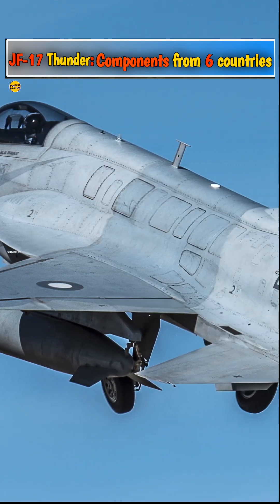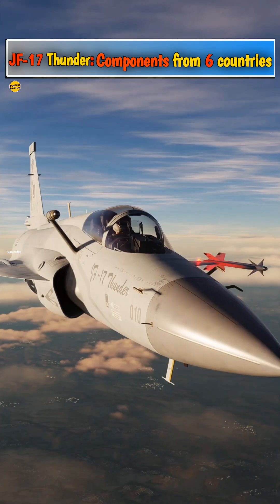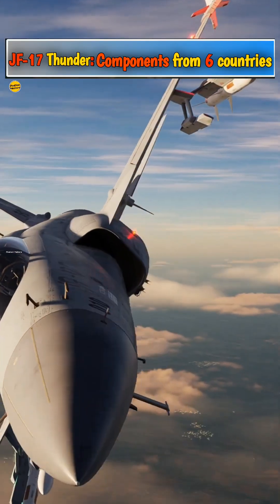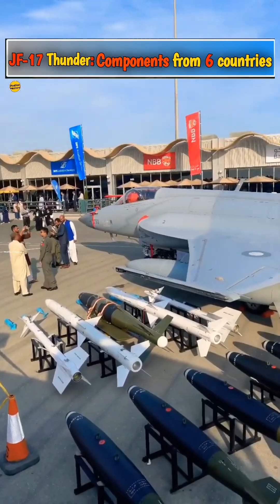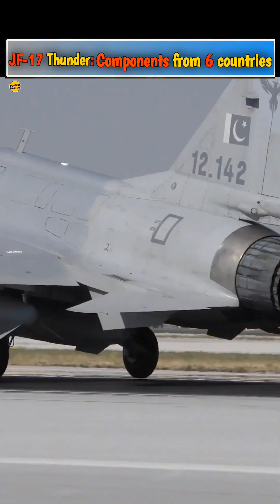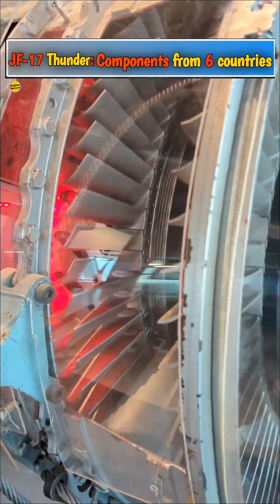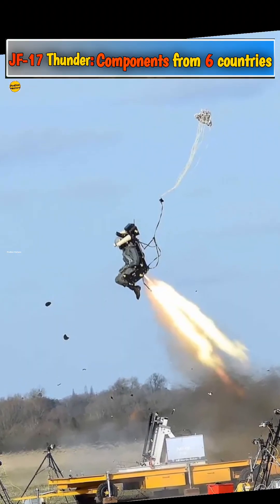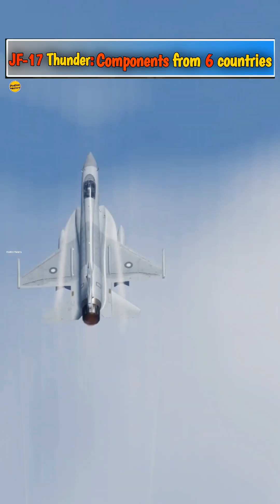Components from 6 countries found in JF-17 Thunder | Fighter Jet | Shorts | Technology | Viral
JF17 thunder Shorts.

Yours searches:
boom XB-1
boom xb1
Supersonic plane
supersonic xb1
cirrus vision plane
Private jet
most luxurious planes
jas 39 gripen
the gripen sweden's fighter jet masterpiece
saab jas 39 gripen
drone
fighter drones
mq 9b drone
eurodrone
su 35 fighter jet
su35s fighter
f22 raptor
aircraft carrier
f/a 18e/f fighter jet
aircraft landing on aircraft carrier
eurofighter typhoon
f35 lightening 2
tejas fighter jet
tejas on air craft carrier
tejas mk2
tejas vs jf17
tejas vs j10c
typhoon fighter jet
f15 fighter plane
ov10 bronco
american fighter jets
old fighter jets
jf17 fighter jet
jf 17 thunder pakistan
jf 17 thunder block 3
jf 17 thunder block 4
jf 17 thunder  air show
dcs jf 17
war thunder jf 17
f111 aardvark
f111 aardvark war thunder
f111 aardvark plane crazy
f111 aardvark documentary
f111 aardvark ejection
f111 aardvark dump and burn
f22 raptor
top speed of f22 raptor
f22 vs rafale
f22 vs f35
f22 vs su35
f22 vs jf17
jf17 thunder
jf17 vs rafale
f22 vs f35
f22 vs su57
f35 vs j20
j20 vs f22
US fighter jets
stealth fighter jets
kai kf 21 boramae
tai tf kaan
f35 lightning 2
chengdu j20
mig 41
gripen 39f
gripen 39e
Saab gripen 39
gripen fighter jets
gulfstream g700
gulfstream g800
gulfstream g650
world's best private jets
most Luxurious private jets
most expansive private jets
list of top private jets
f111aardvark
American power
B2 bomber
b2 bomber inside
b2 bomber in action
b2 bomber flyover
b2 bomber takeoff
b2 bomber dropping bombs
b2 bomber crash
b2 bomber cockpit
b2 bomber inside tour
b2 bomber documentary
f16
f 16 fighter jet
f 16 fighter jet in action
f16 in action in pakistan
f16 sound
f16 vs rafael
f16 startup
f16 sonic boom
f16 vs g35
f16 strafe
f16 raftaar
su 35 vs f 35
su 35 vs mig 35
su 35 vs f 16
su 35 maneuverability
su 35 cobra maneuver
su 35 rc plane
su 35 Iran
apaches helicopter
war helicopters